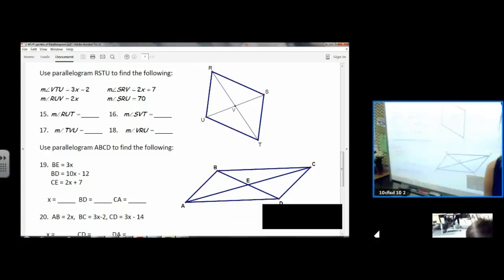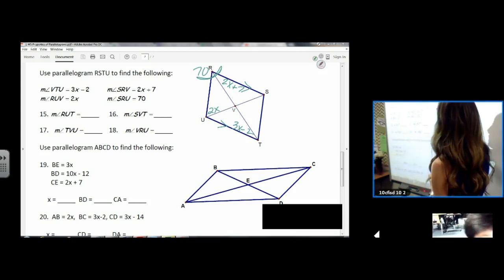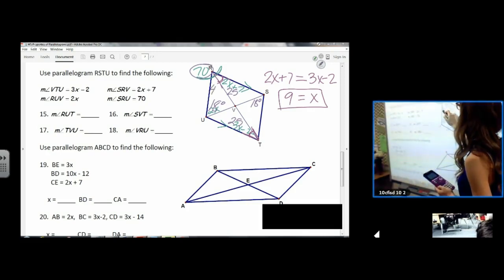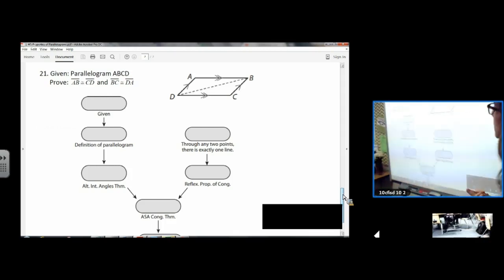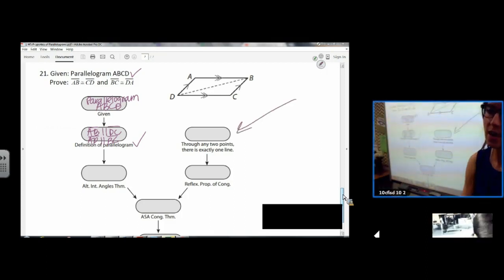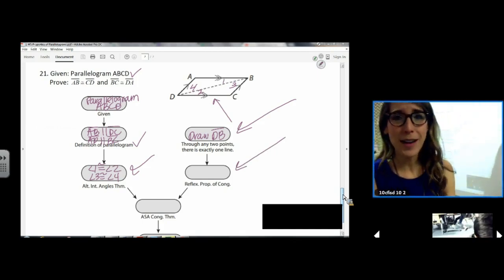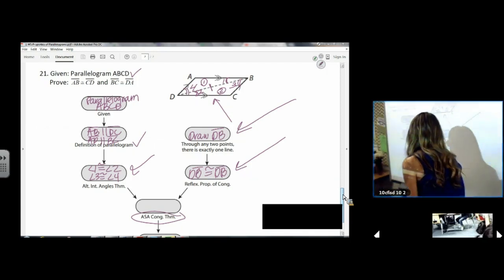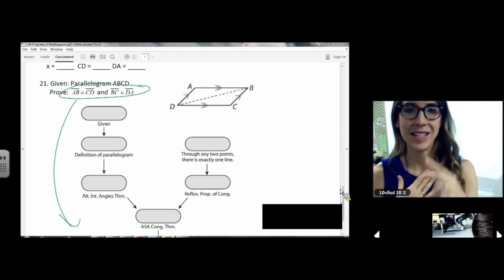8 Properties of Parallelgorams WS #15-18, 21